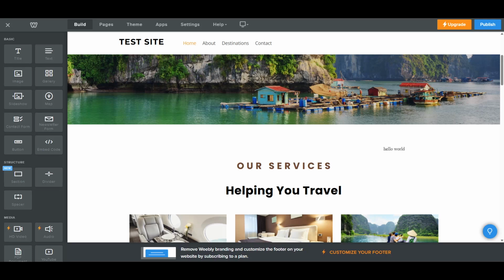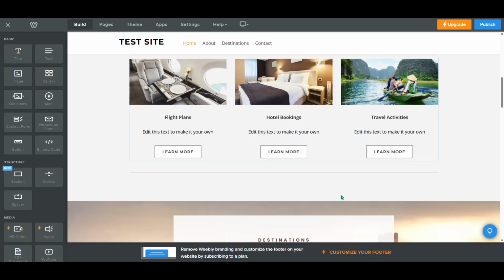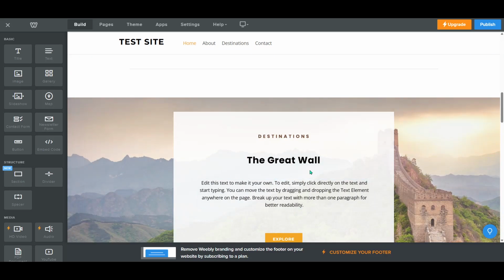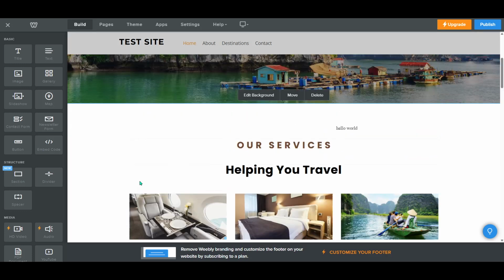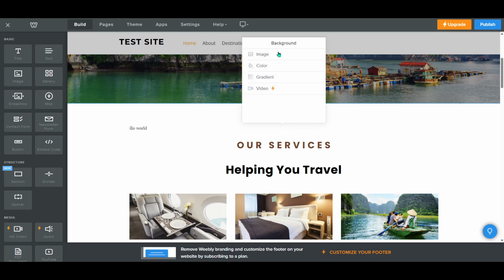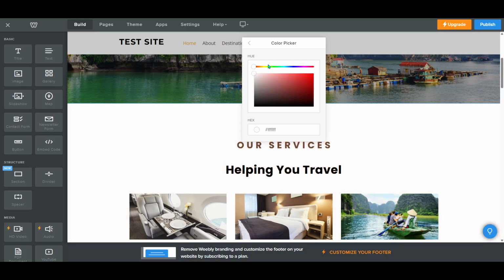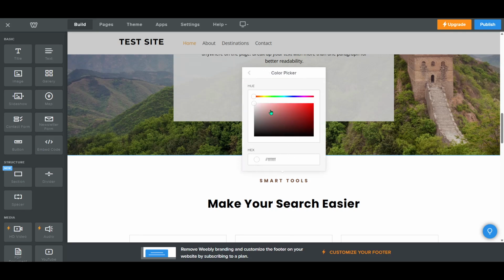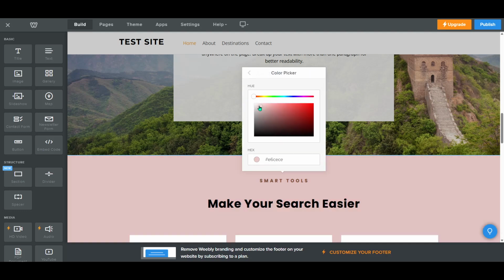How to Change the Background Color in Weebly | Weebly Tutorials (2025 Guide)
Learn how to change the background color in Weebly—customize your site’s design, adjust page styles, and match your brand colors with ease.

how to change the background color in weebly tutorial 2025, weebly customize background step by step, change page color in weebly website, beginners guide background customization weebly, website builder change colors in weebly, weebly tutorial design customization, edit site style and background in weebly, update theme background color weebly, weebly tutorial match brand colors website, change header and background color in weebly